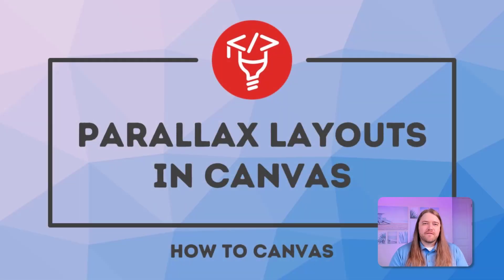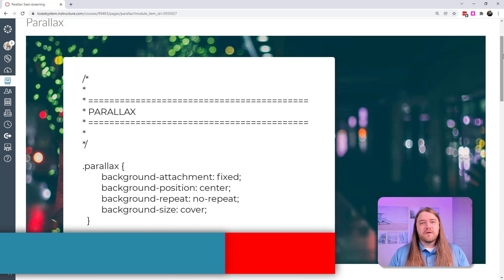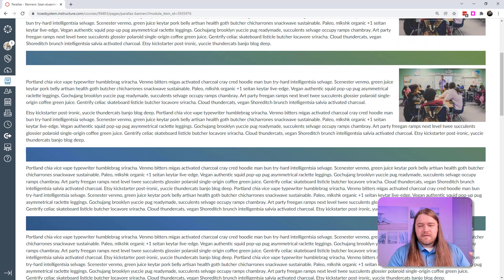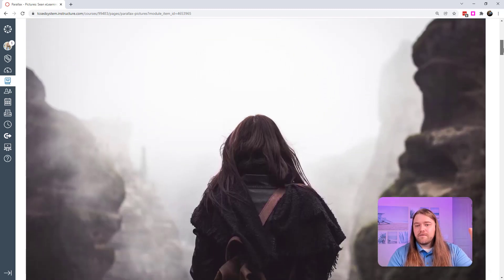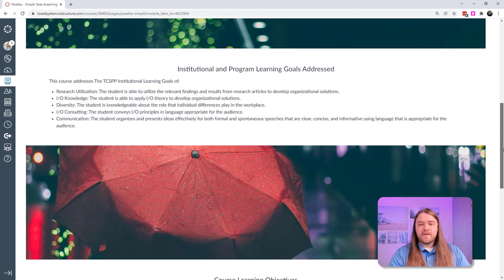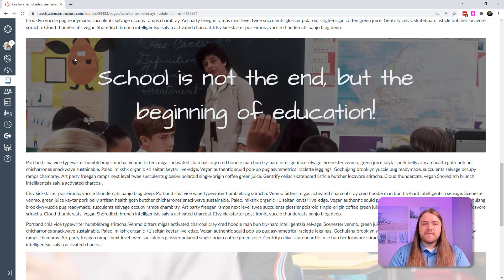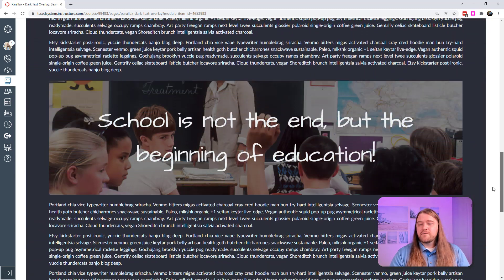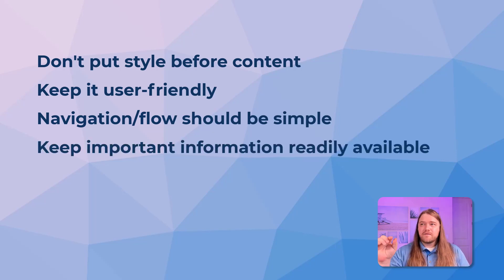Parallax Layouts in Canvas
Create amazing parallax effects using images in Canvas.  These effects not only add emphasis to your content, but can greatly enhance the visual appeal of your Canvas pages for a true wow-factor.

0:00 - Intro
0:19 - Example #1
1:13 - CSS
1:48 - Analyzing parallax
2:57 - Example #2
4:10 - Example #3
5:53 - Example #4
6:18 - Example #5
7:00 - Example #6
7:42 - Example #7
9:34 - "Rules" and guidelines for using parallax